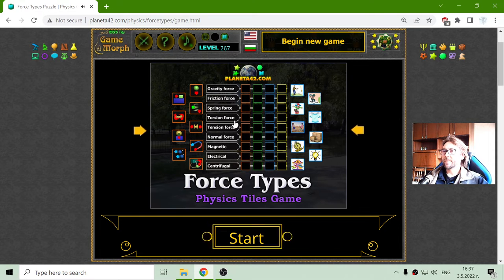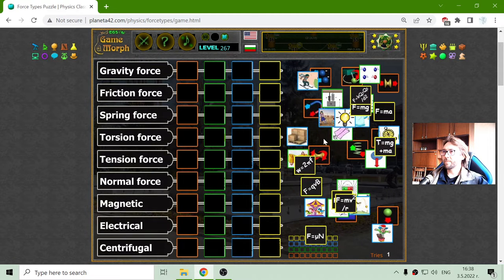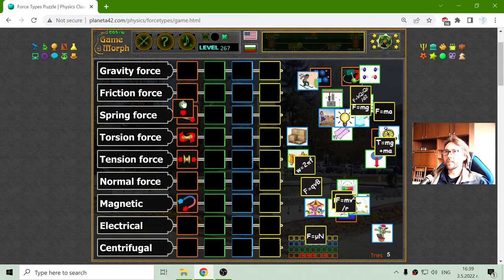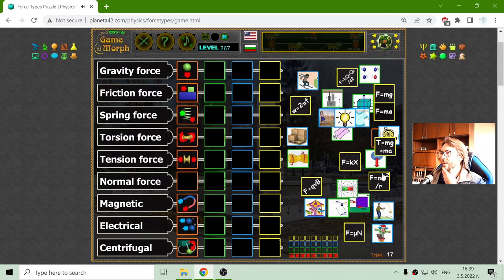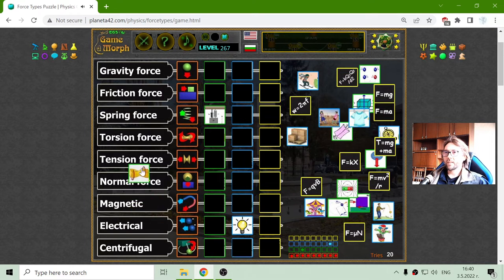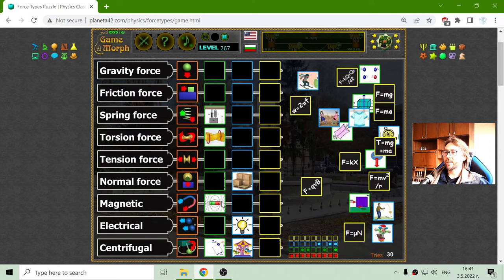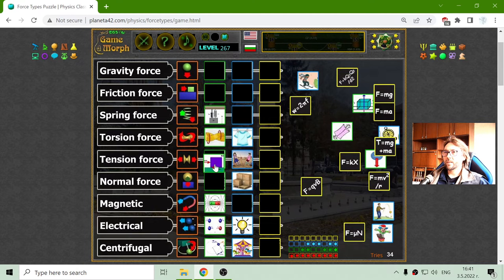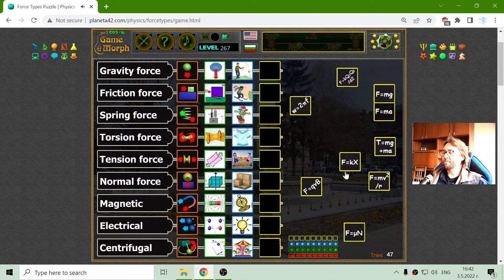Force Types - Interactive Physics Lesson 🚀🎥🎓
Fun educational video about the physics forces, principles and equations. Suitable for online lessons, interactive classes and exciting homework.